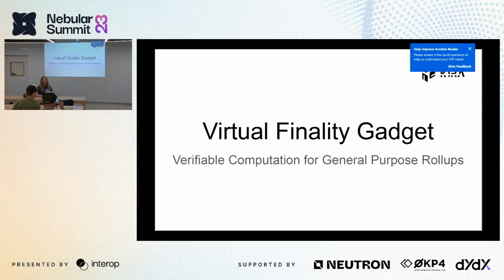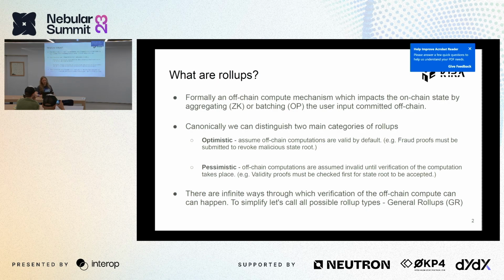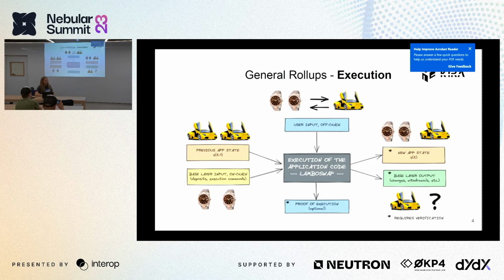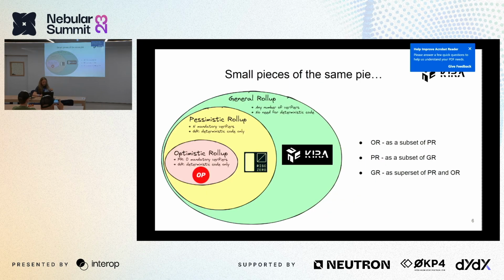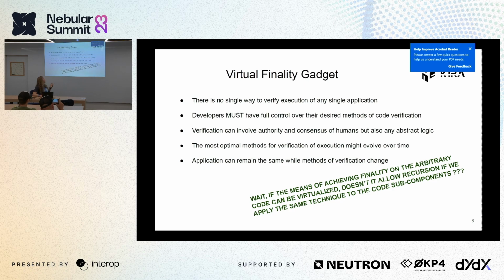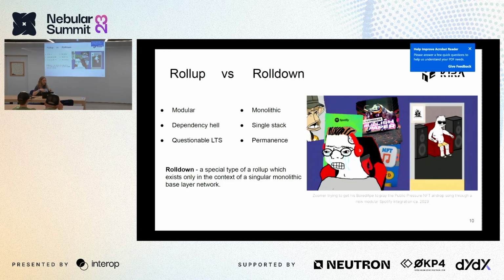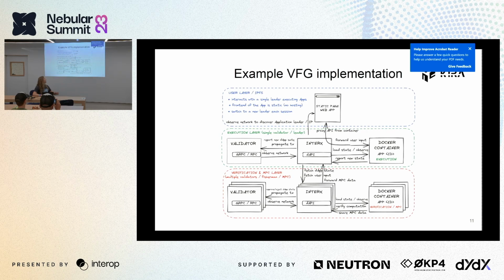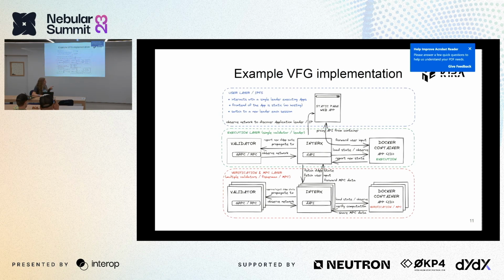Asmodat of KIRA on Virtual Finality Gadget forBlockchain‑Less Rollups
Asmodat, Architect at KIRA, presented a talk titled "Virtual Finality Gadget As Solution to the Blockchain‑Less Rollups" at Nebular Summit in Paris on July 24, 2023.

Nebular Summit is where builders, founders and investors come together to learn about the Interchain and discuss the ecosystem's future. The conference's second edition in 2023 brought together over 500 participants to Paris over three days of developer workshops, technical talks, as well as spicy panels and debates on several topics, including appchains, modular blockchains, interoperability, staking, rollups, zero-knowledge, decentralized governance, decentralized finance, MEV, and more.